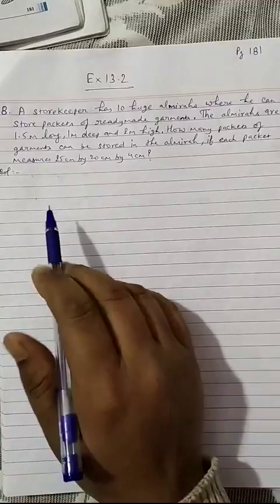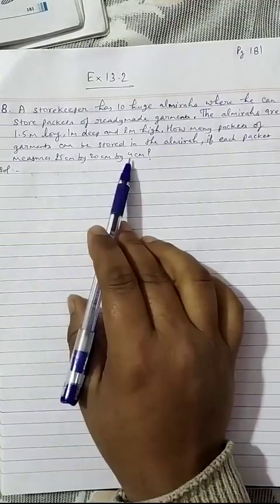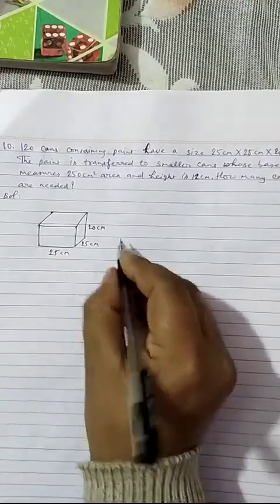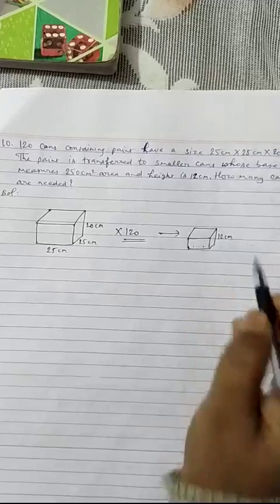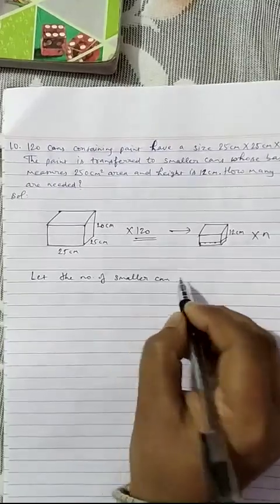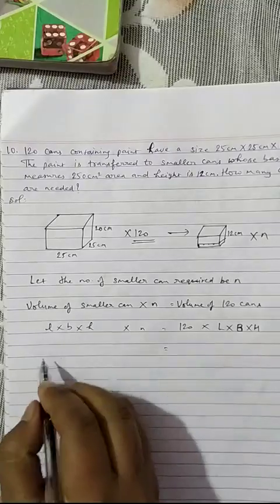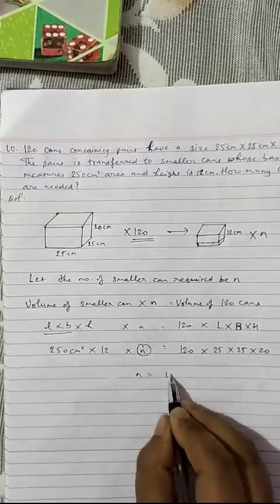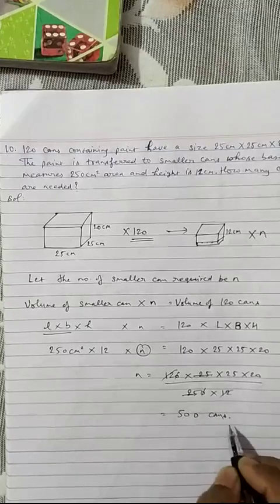13. Surface area and volume